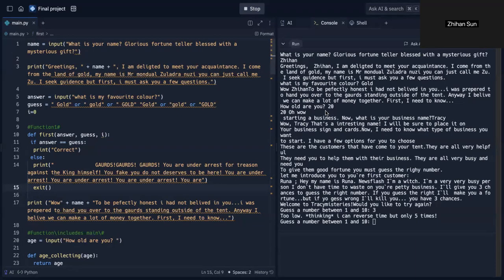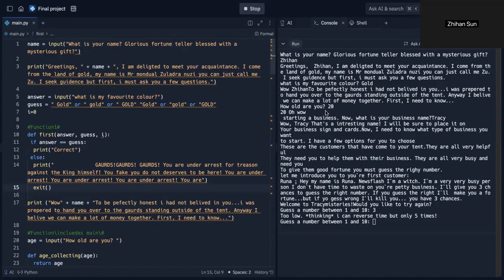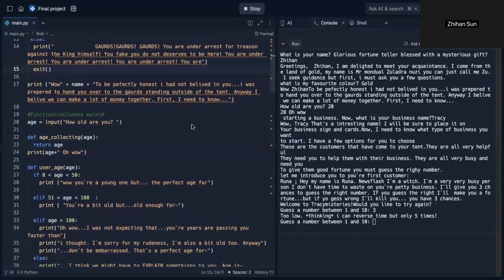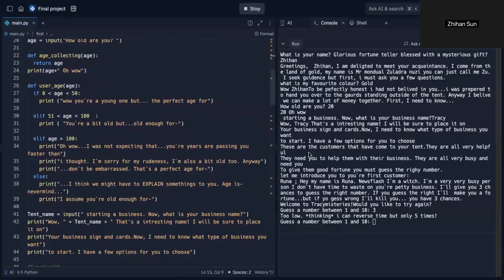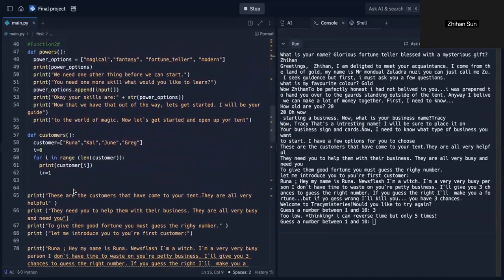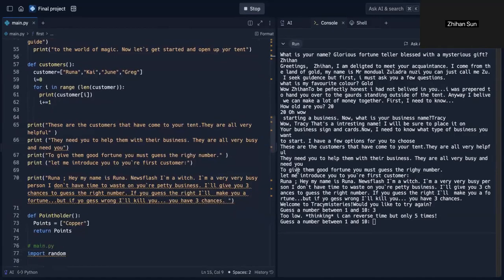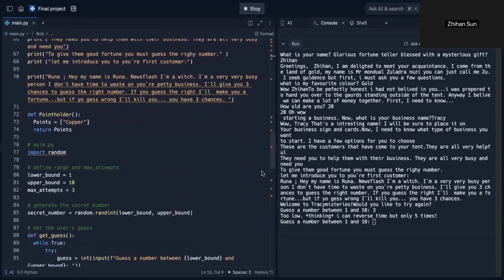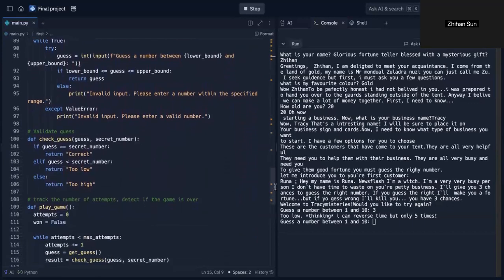Final Project - Cassie Shuro | Mystic Merchant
A newfound fortune teller finds himself trying to make a living in a magical world. Read people's minds, start your business and make friends in this adventurous world. Codes written by Cassie Shuro.